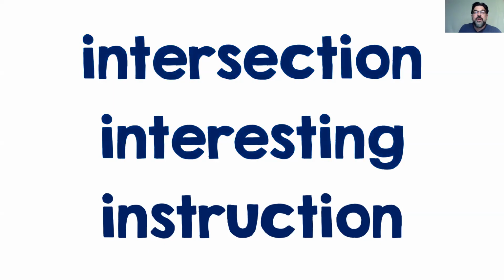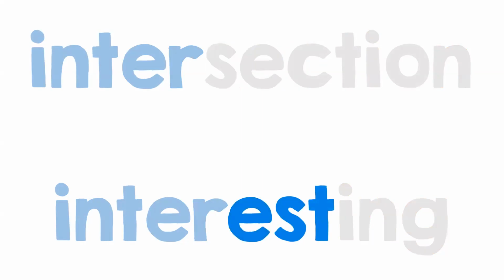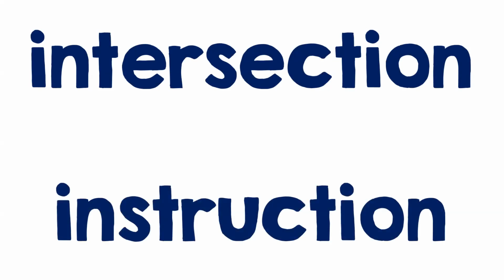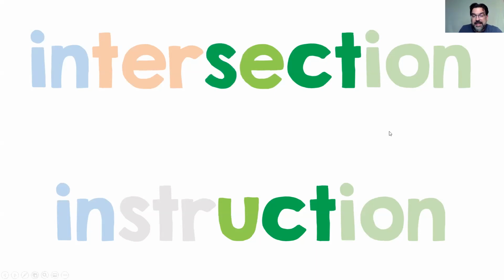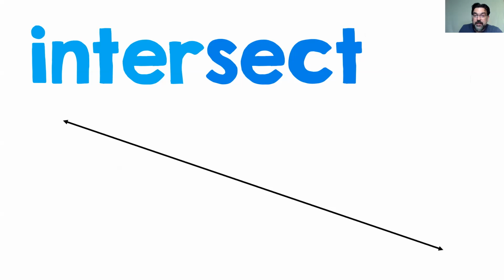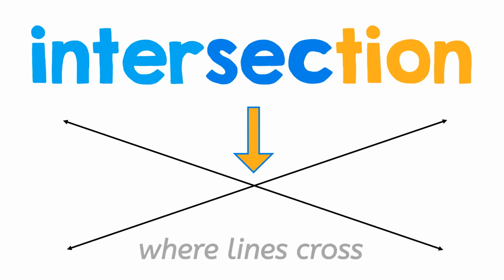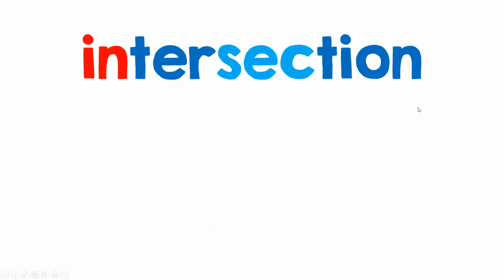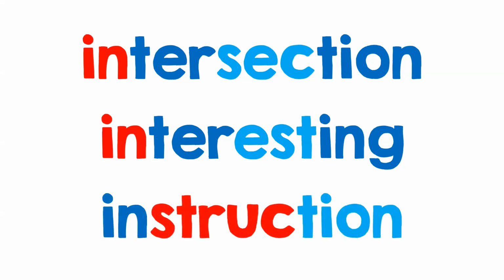Word recognition and decoding practice for readers in grades 2-6 and beyond, episode 48